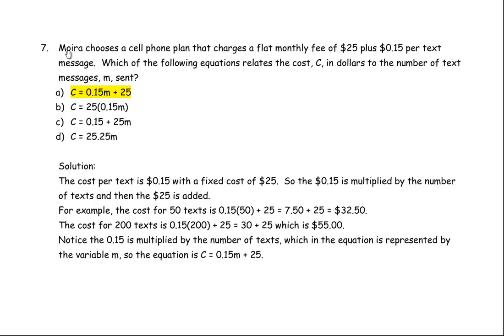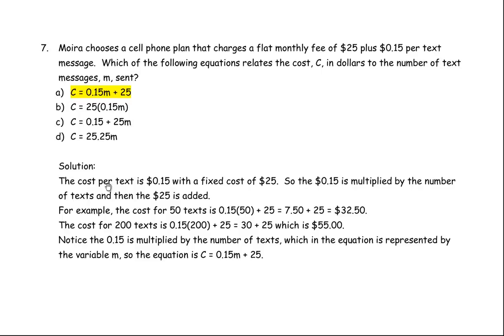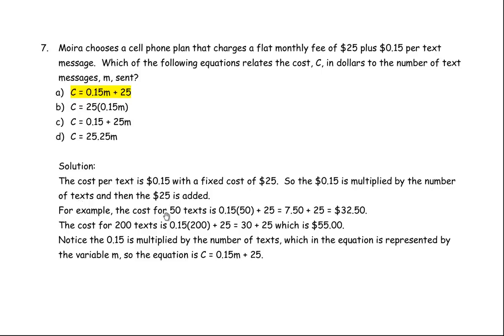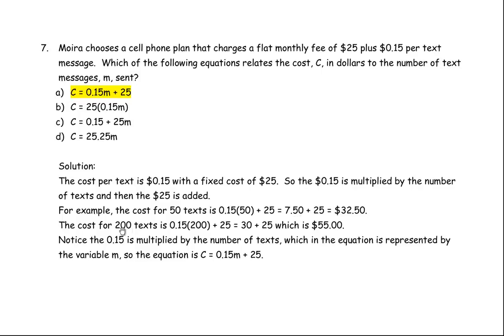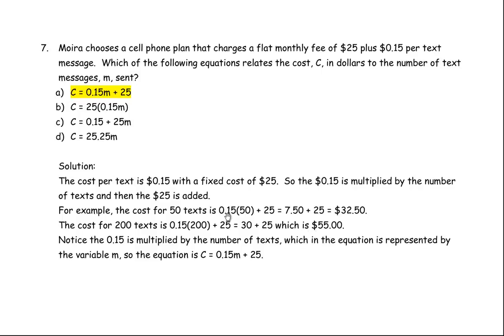Question 7 Linear Relations Grade 9 Applied